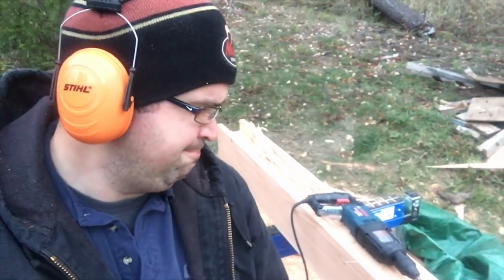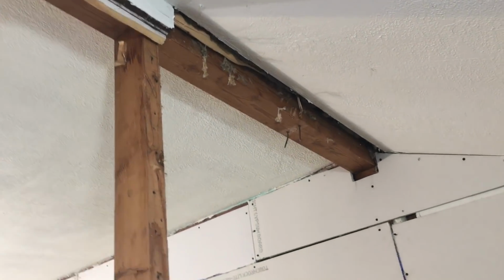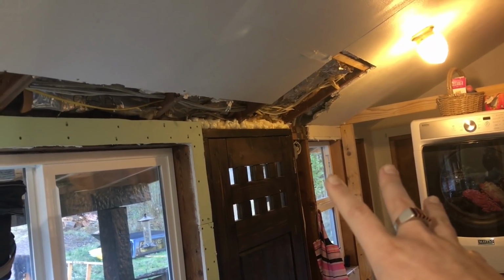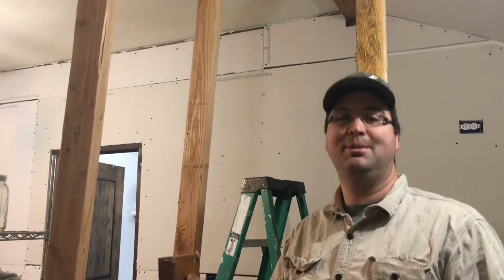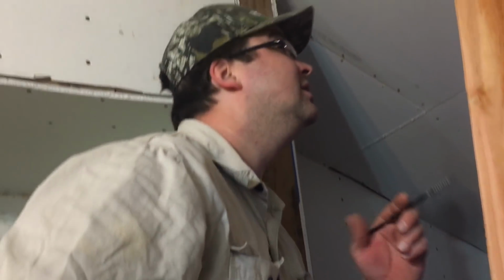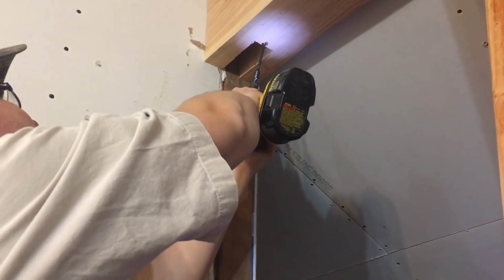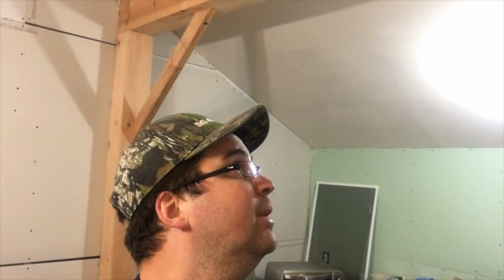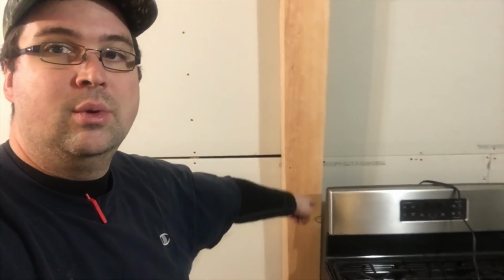Installing Timber Beams at the Cabin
Finally get our beams installed!